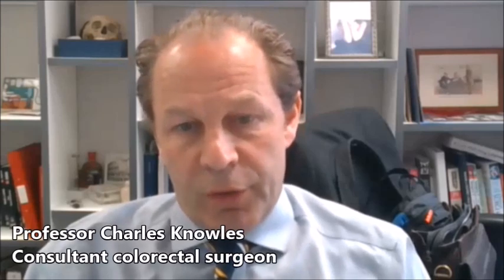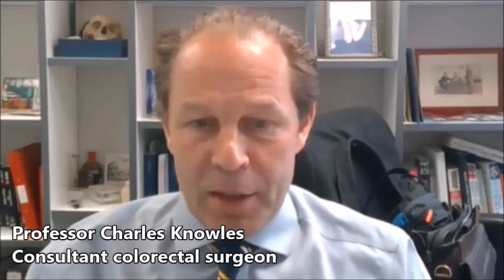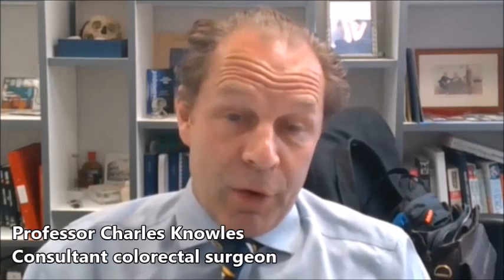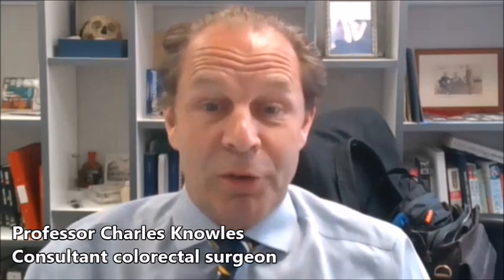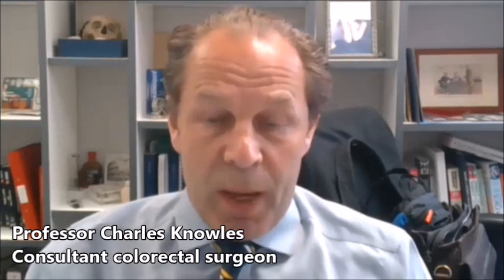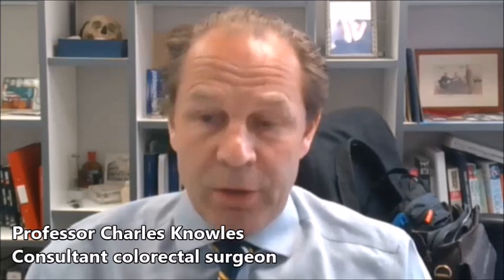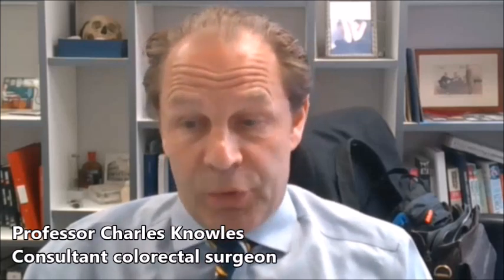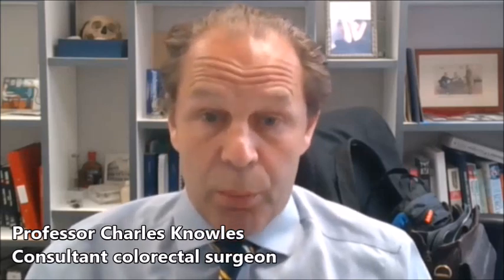Rectal prolapse: how is the most suitable approach determined?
Leading consultant colorectal surgeon Professor Charles Knowles discusses the most common symptoms of rectal prolapse, the treatment options available and complications which may arise if rectal prolapse is left untreated.

00:00 What is rectal prolapse, and what are its common symptoms?
01:44 How is rectal prolapse diagnosed, and what are the typical findings during a physical examination?
03:08 What treatment options are available for rectal prolapse, and how is the most suitable approach determined?
05:27 What are the potential complications of untreated rectal prolapse, and how can they be prevented or managed?